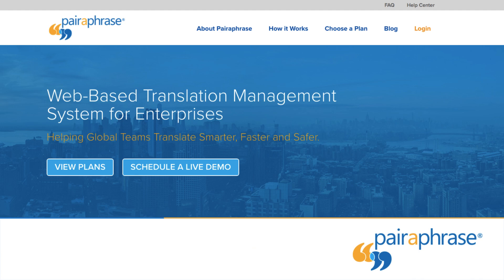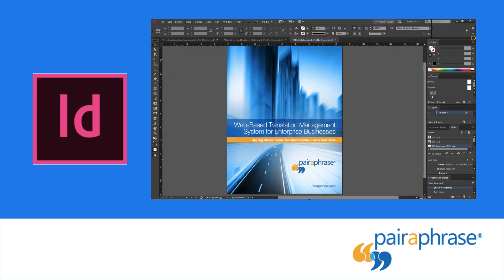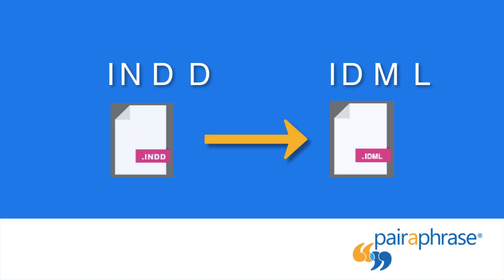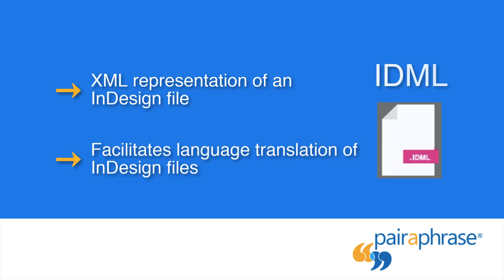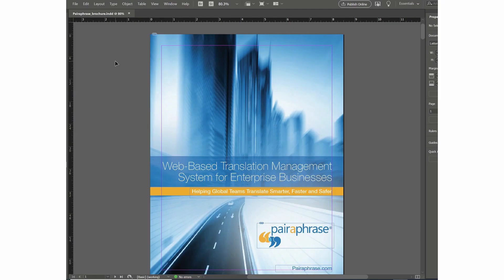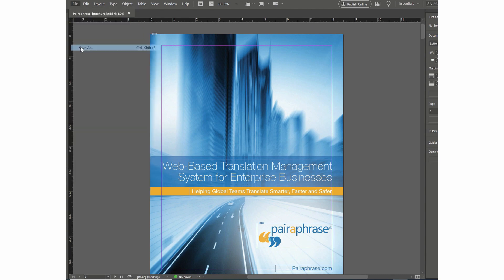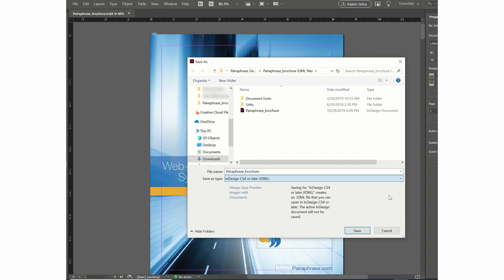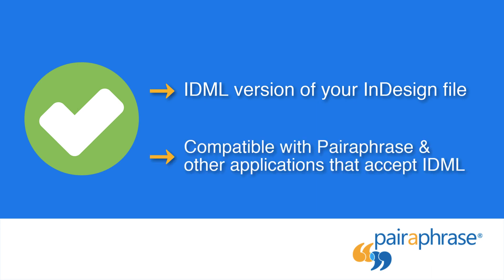Convert INDD to IDML with InDesign ✔ Easy 1-Minute Tutorial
Learn how to convert an INDD file to IDML format using InDesign.

Quick & easy 1-minute tutorial for converting an InDesign file to IDML (InDesign Markup Language) to help achieve compatibility with applications that accept IDML files. Demonstrated using Adobe Creative Suite.

Watch all three videos in this series to learn how to:

1. Convert INDD to IDML with InDesign ✔